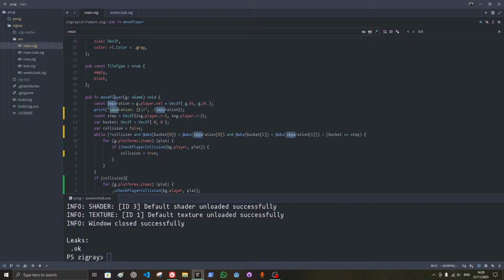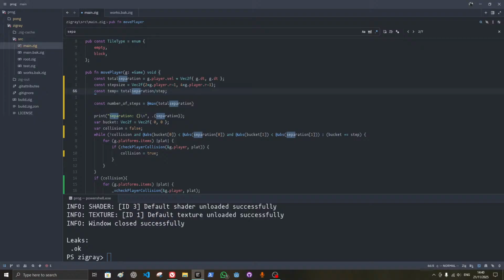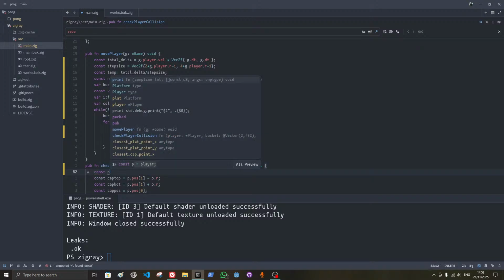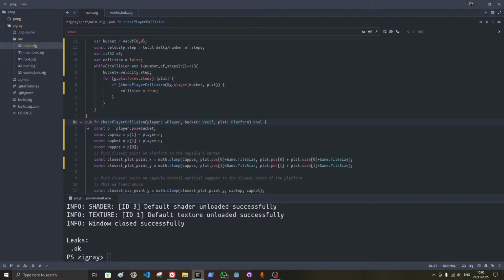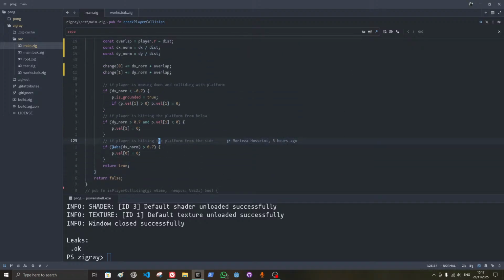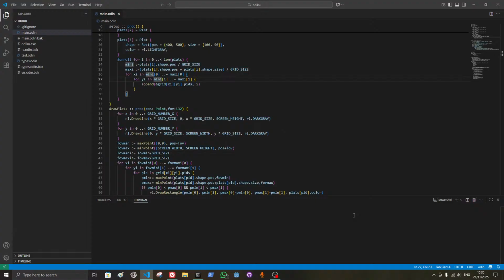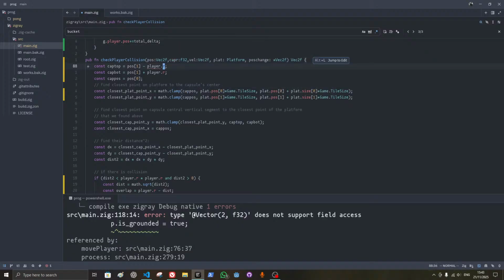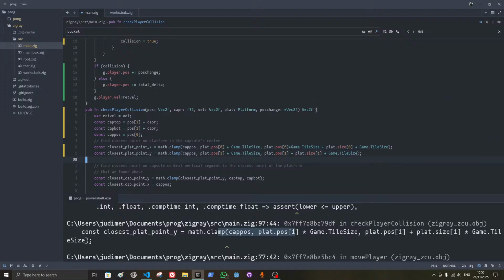Live coding a 2d platformer with Zig and Raylib (rewriting collisions)